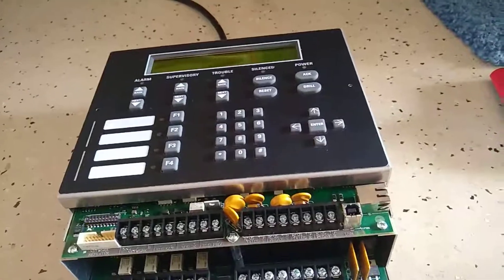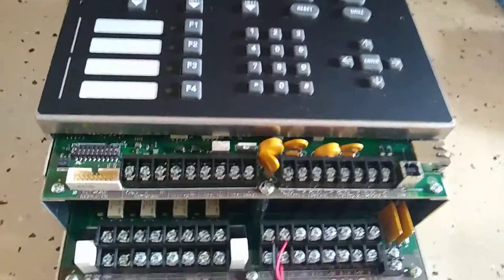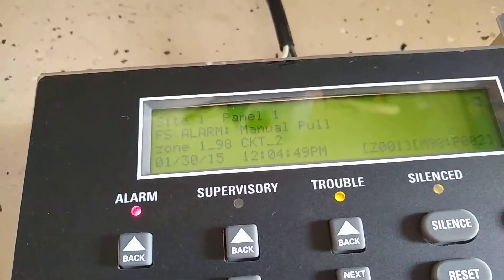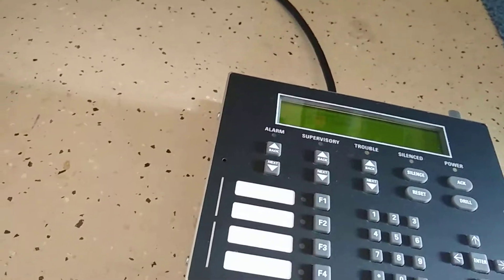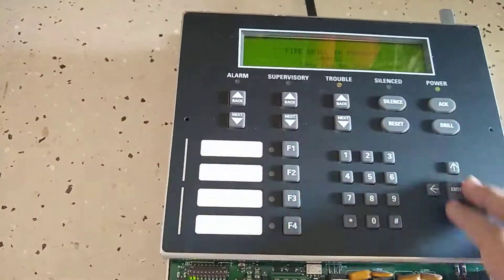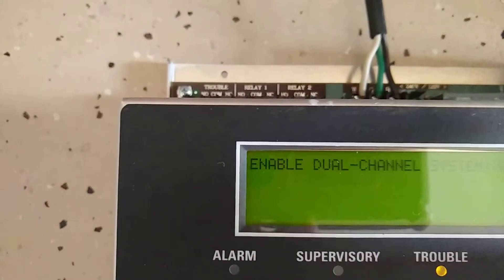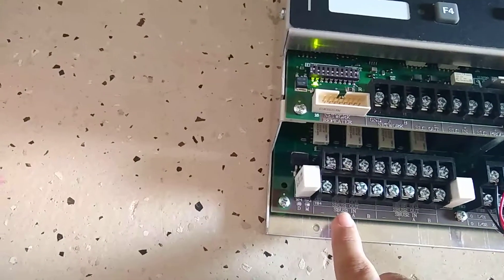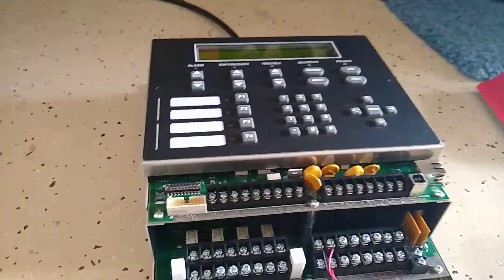Silent Knight IFP-2000 System Test 1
Silent Knight IFP-2000 Update 2